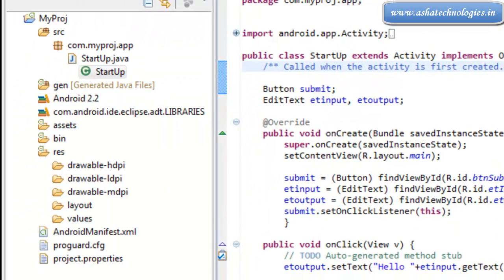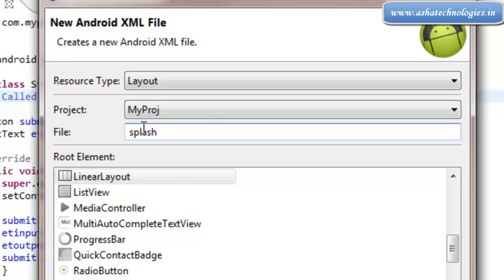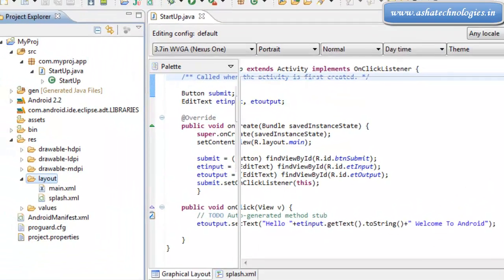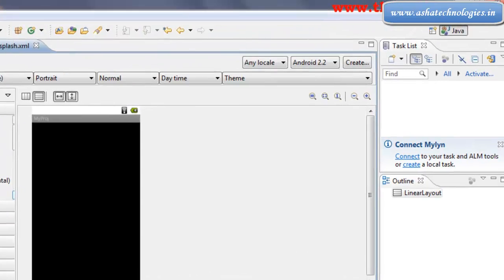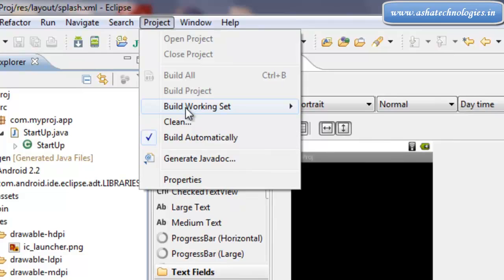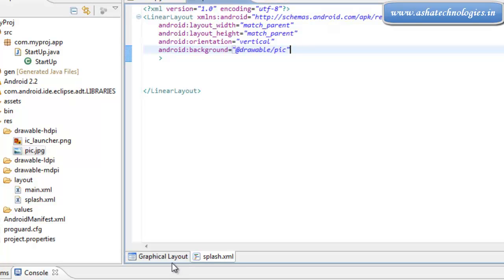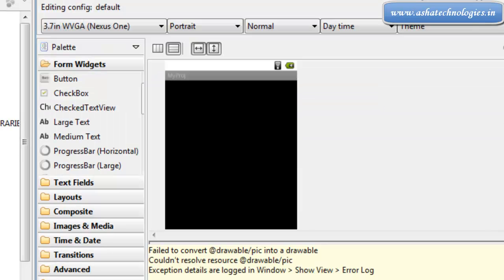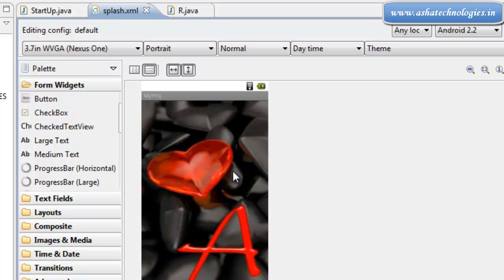Android 13 Creating splash screen in android applications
The above video tells you how to create splash screen application for android applications and the program uses thread to show the splash screen for certain seconds and takes you to other application